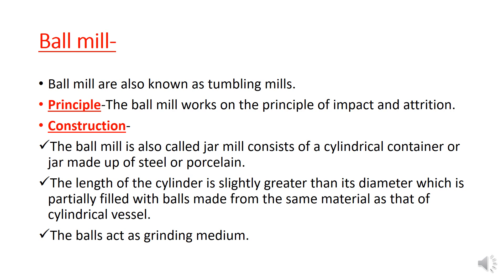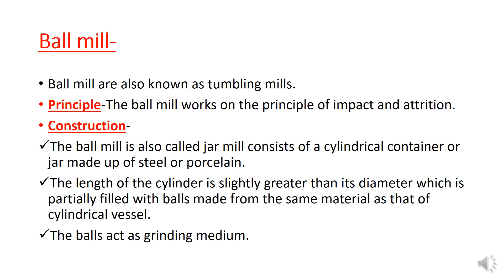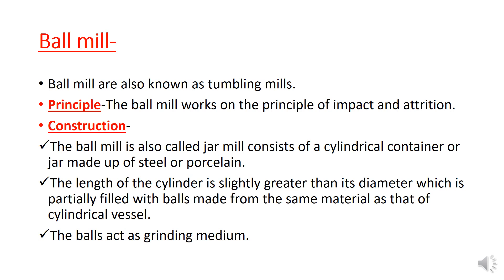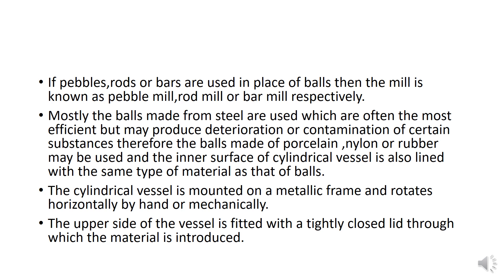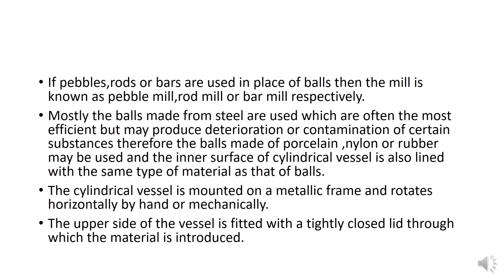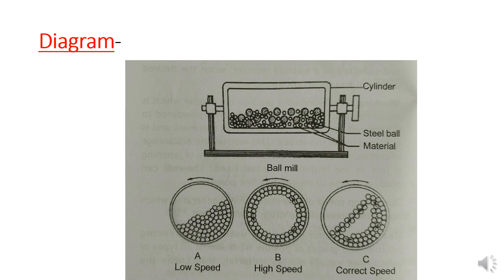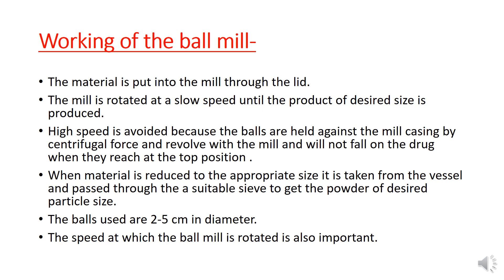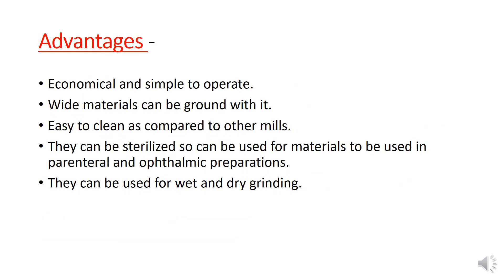Ball mill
ball is used for the size reduction of drug material.